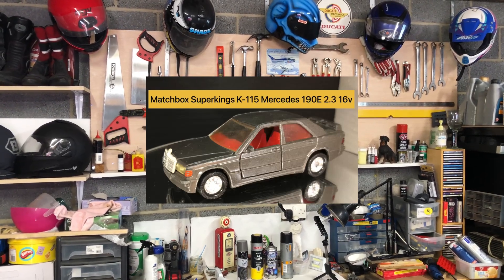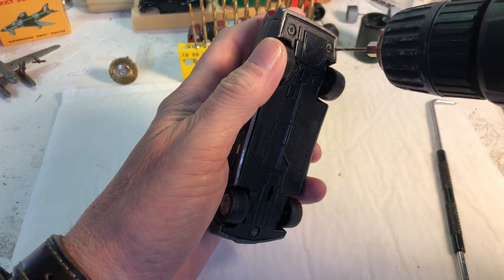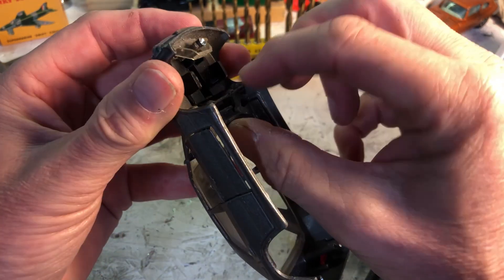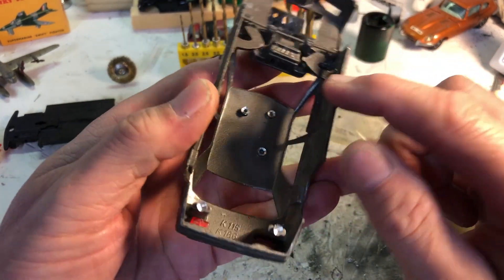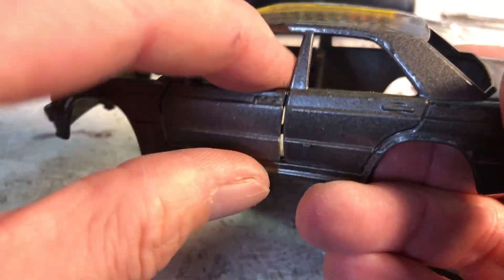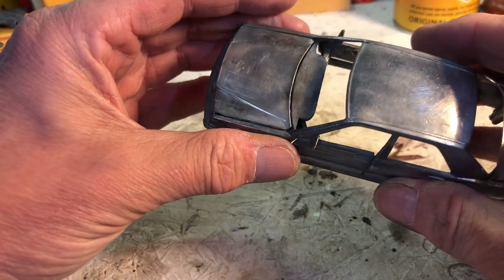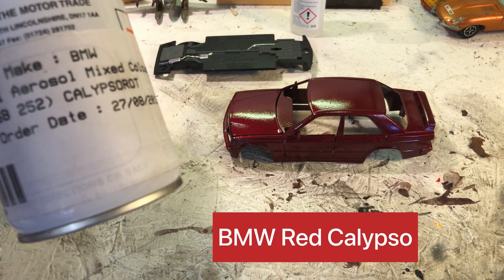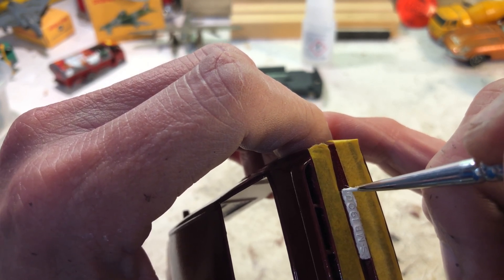Matchbox Superkings K-115 Mercedes Benz 190E 2.3 16v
The customised restoration of a Matchbox K-115 Mercedes Benz 190E 2.3 16v car.